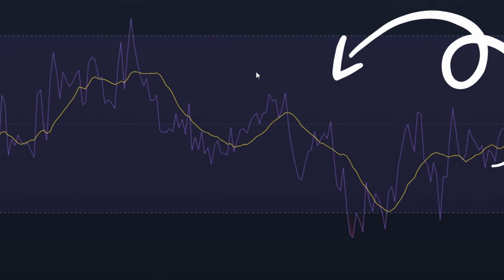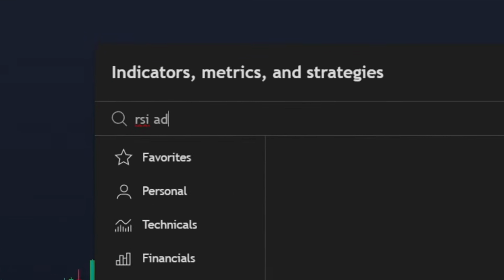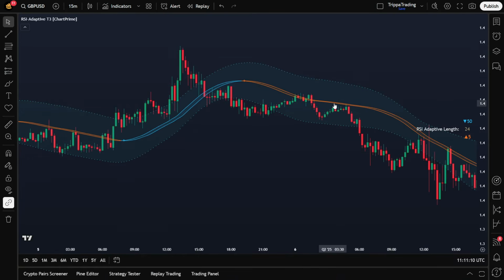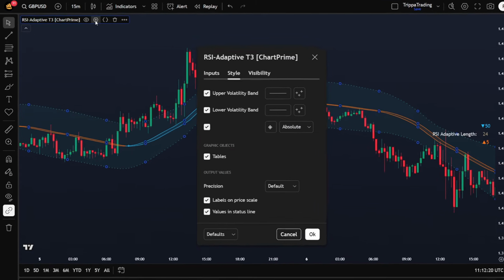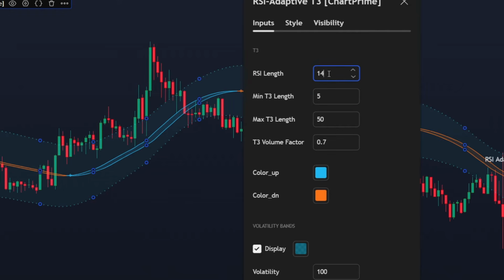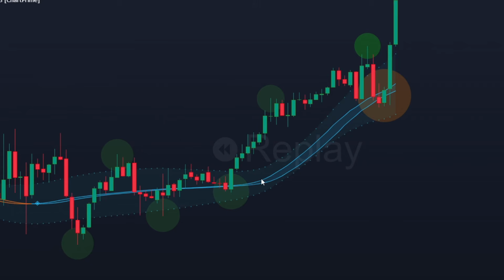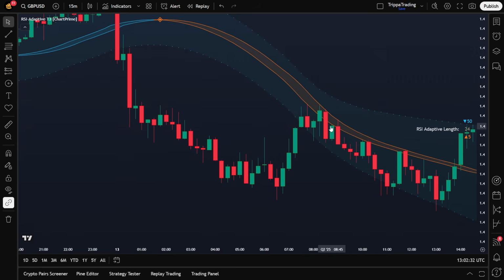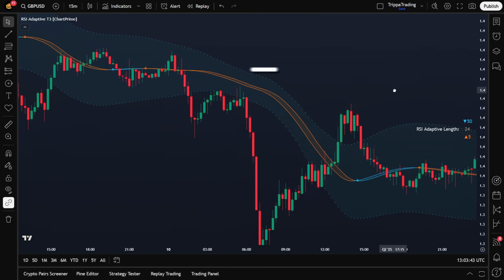STOP Using the Old RSI! Try This Improved Version Instead ( T3 Upgraded)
This is the best RSI upgrade I’ve used in 2025. In this video, I’ll show you how to use the RSI Adaptive T3 by Chart Prime on TradingView. It’s smooth, accurate, and adjusts to the market in real time. No lag, no noise, just clean signals and clear trends. If you’re tired of old indicators that don’t work, this one’s for you.

RSI-Adaptive T3,T3 moving average,RSI trading strategy,adaptive indicators,ChartPrime,forex trend indicator,tradingview indicators,volatility bands,trend following tool,RSI-based strategy,smart trend indicator,forex trading,swing trading,scalping setup,technical analysis tools